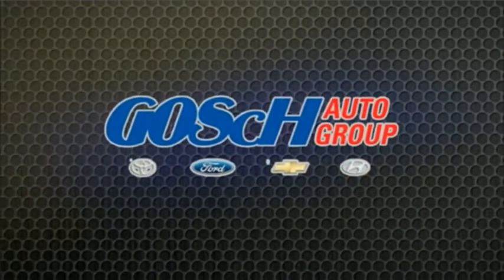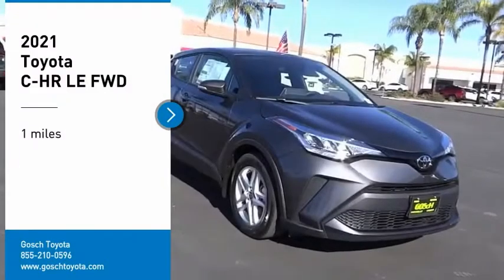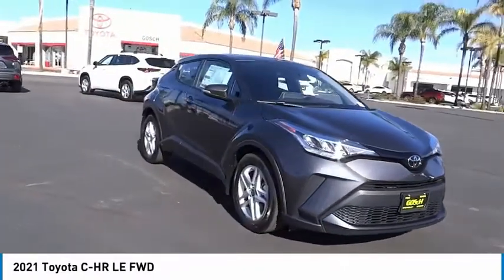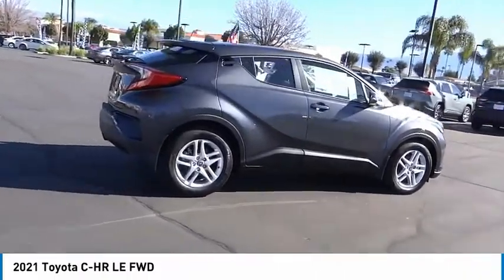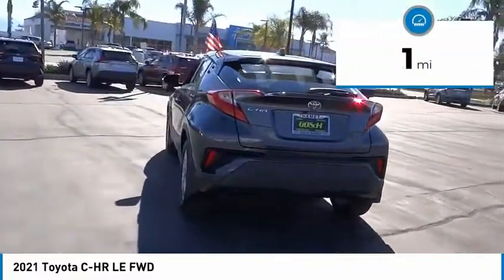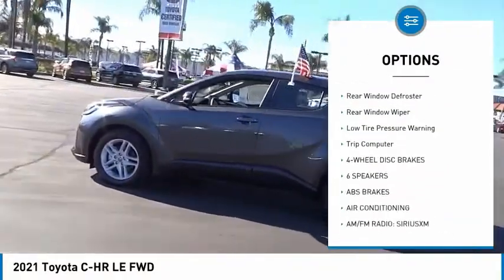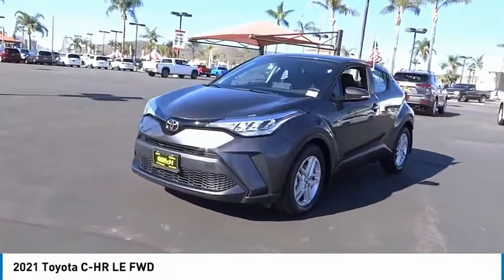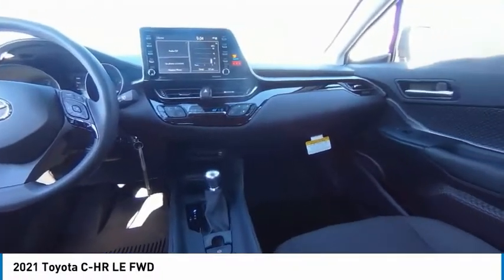2021 Toyota C-HR HEMET BEAUMONT MENIFEE PERRIS LAKE ELSINORE MURRIETA T212422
2021 Toyota C-HR LE FWD

Gosch Toyota
350 Carriage Circle

GOSCH TOYOTA SCION PROUDLY SERVING HEMET, BEAUMONT, MENIFEE, PERRIS, LAKE ELSINORE, MURRIETA, AND SURROUNDING SOUTHERN CALIFORNIA LOCATIONS. THIS GRAY 2021 Toyota C-HR IS EQUIPPED WITH A Engine: 2.0L I-4 DOHC 16-Valve -inc: valvematic, AUTOMATIC TRANSMISSION, AND RECEIVES AN ESTIMATED 27 City/31 Hwy MPG. GOSCH TOYOTA SCION 450 CARRIAGE CIRCLE HEMET CA 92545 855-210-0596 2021 Toyota C-HR LE FWD Stock #: 8-T212422 | VIN: NMTKHMBX9MR137734 | 2021 Toyota C-HR LE FWD POWER WINDOWS AIR CONDITIONING TRACTION CONTROL Gosch Toyota Scion